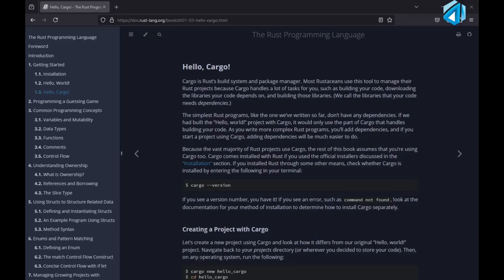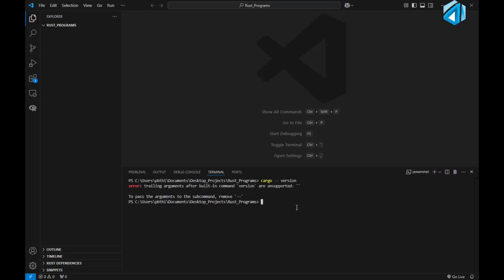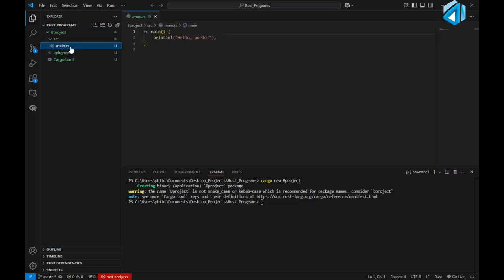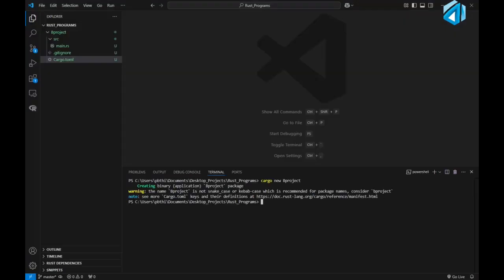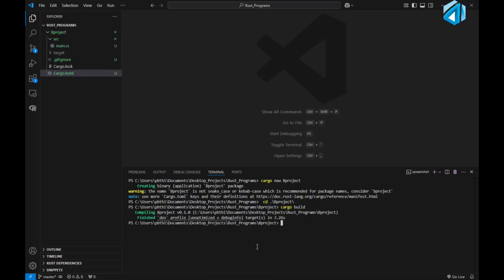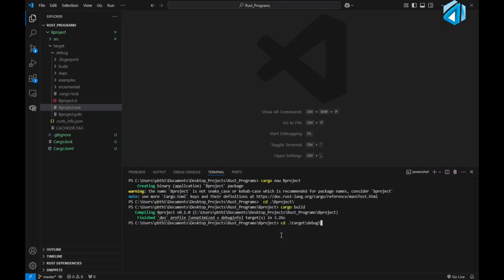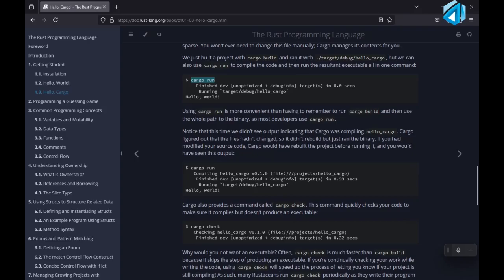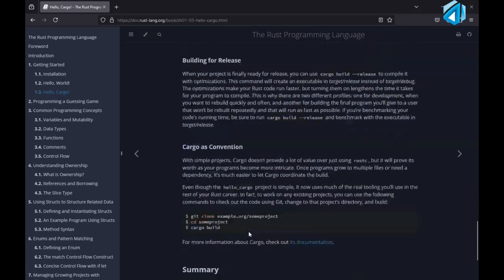Making a simple Hello World! program in rust using cargo package manager | V2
This is the video tutorial for creating a simple hello world program in rust using cargo package manger, the rust documentation is being used as a reference to learn rust from scratch.